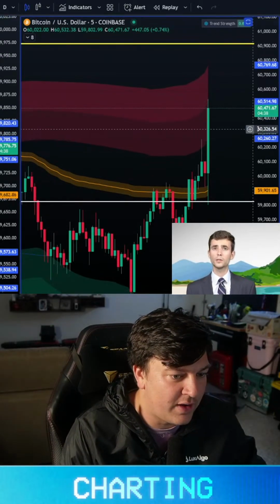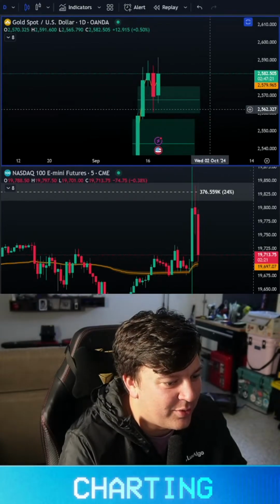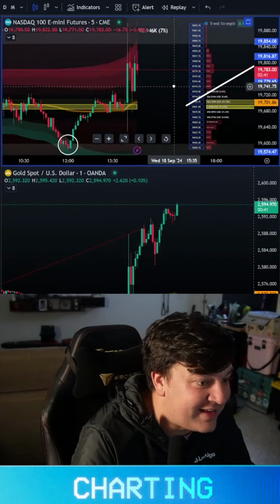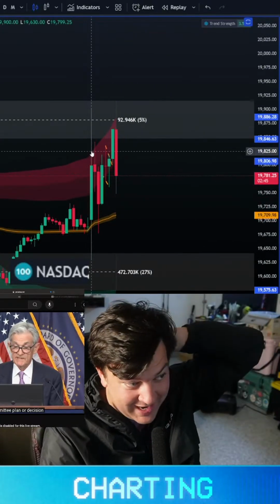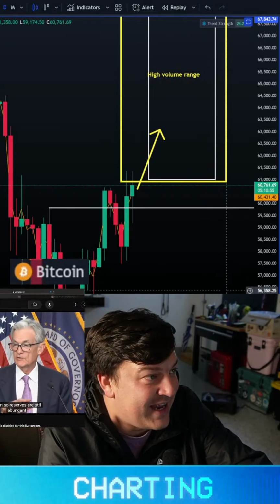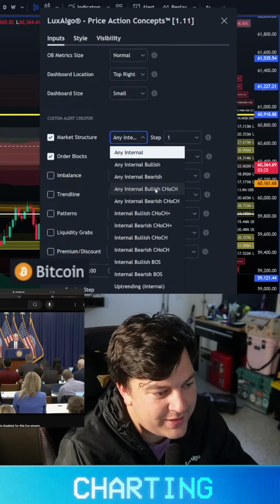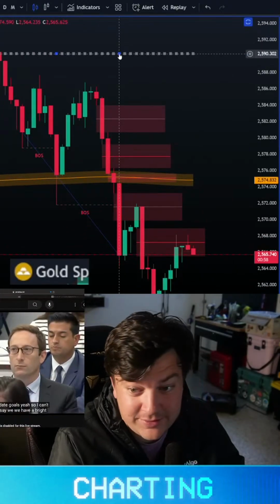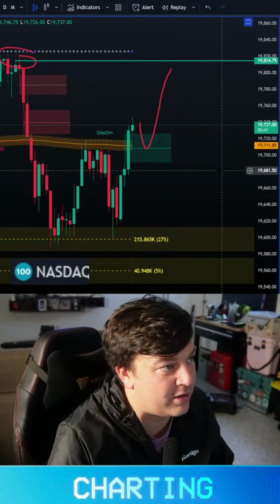🚨FOMC LIVE! 25BPS or 50BPS? WHERE DO WE GO FROM HERE! Vert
Trading is risky. You must be aware of the risks and be willing to bear any level of risk to invest in financial markets. Past performance is not necessarily indicative of future results. If you don’t agree with these terms or the full disclaimer you should not continue watching our videos.